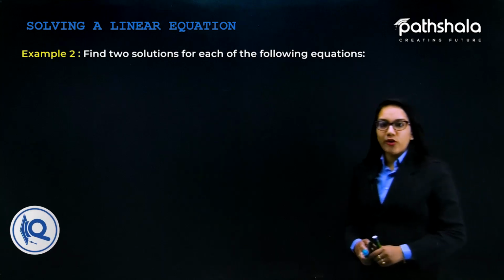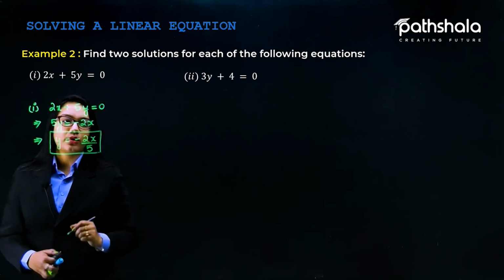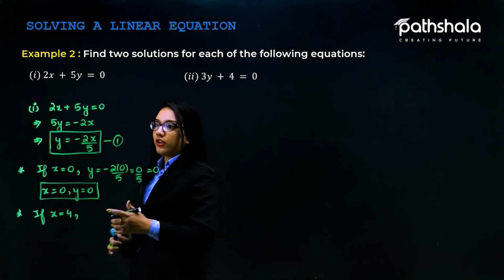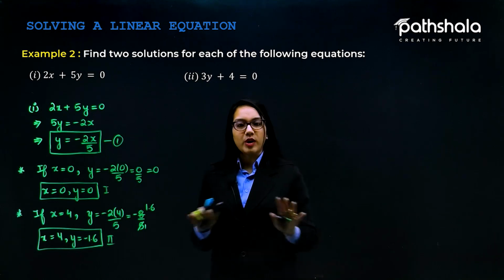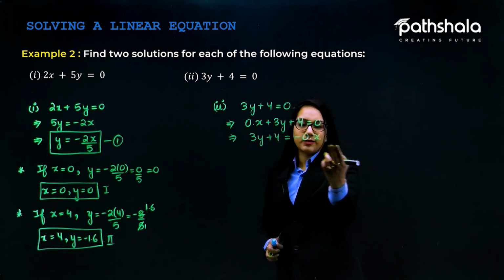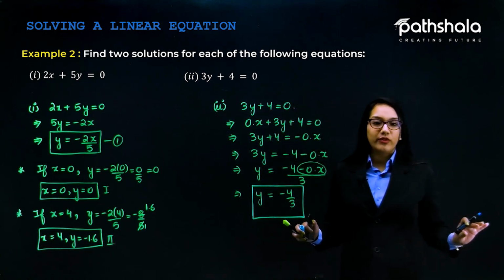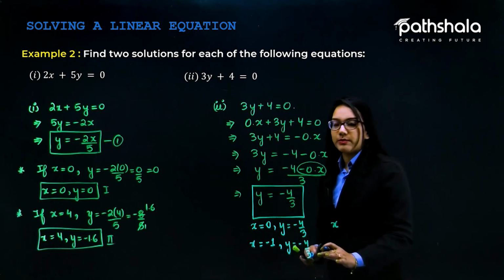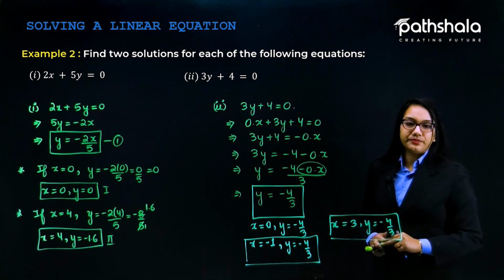Solving a linear equation (Ex-2) | 4. Linear Equations | Maths | Class 9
Subject : Maths | Mathamatics
Chapter :  4. Linear Equations
Topic Name :Solving a linear equation (Ex-2)